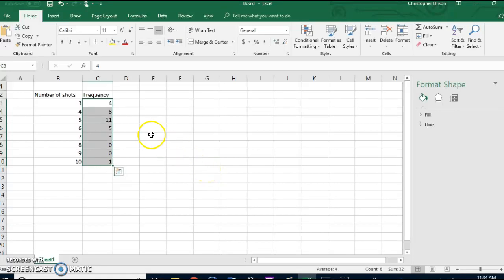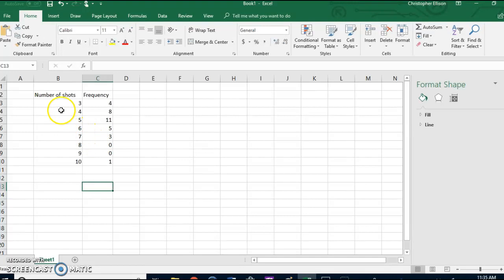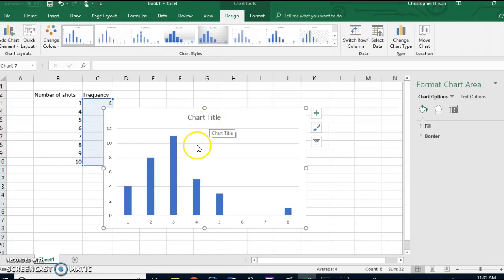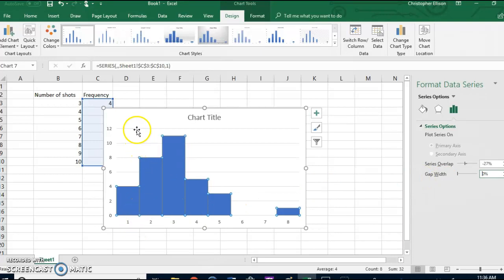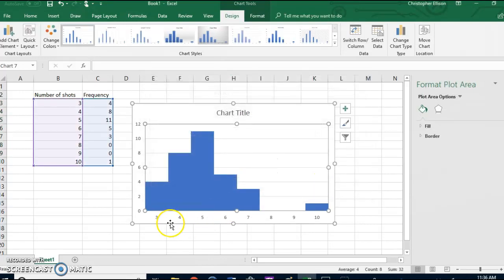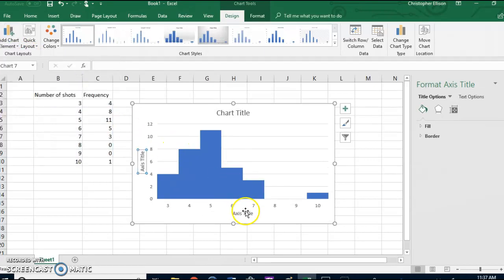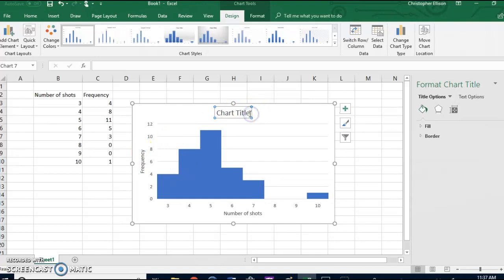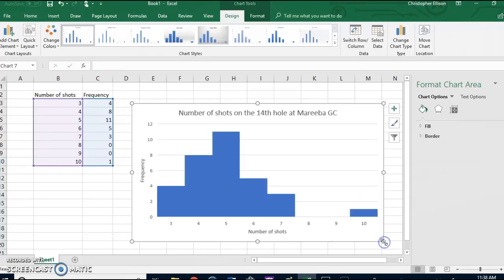Creating a histogram using microsoft excel using a column graph